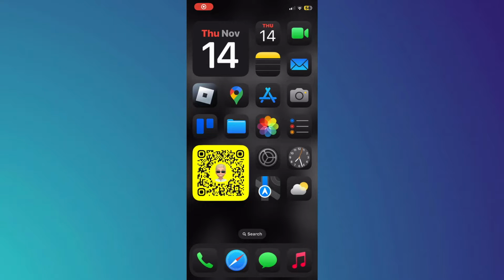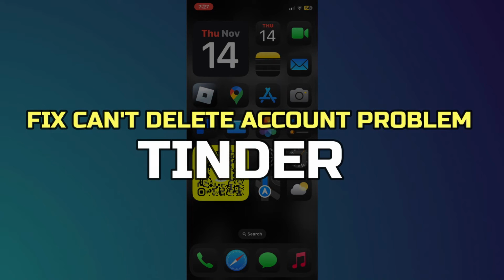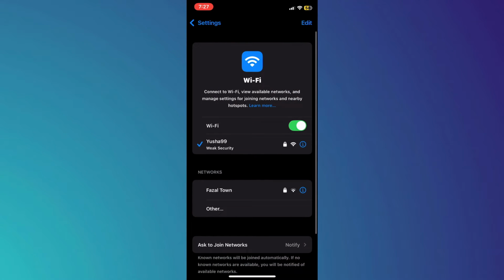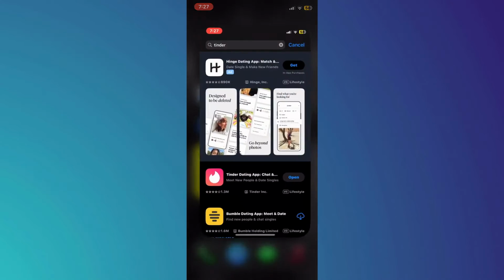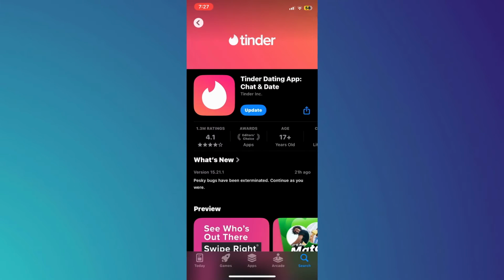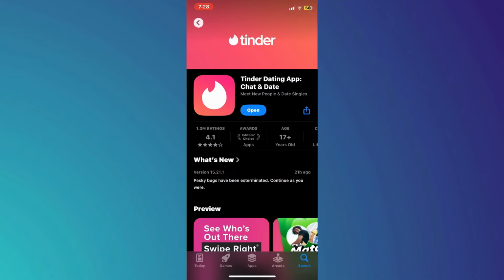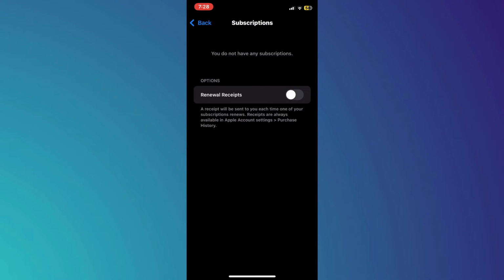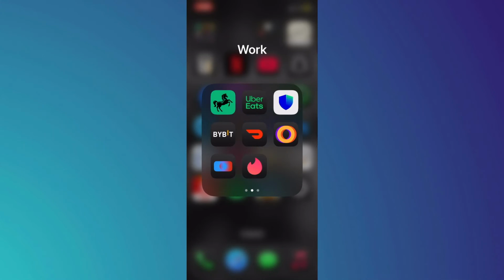How to Fix Tinder Can't Delete Account Problem | WORKING SOLUTION (2025)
Struggling to delete your Tinder account? Don't worry! In this video, we’ll show you how to fix the issue when Tinder won’t let you delete your account. Whether you're facing an error or can't find the option to remove your profile, we've got the step-by-step solution to help you solve this problem once and for all.